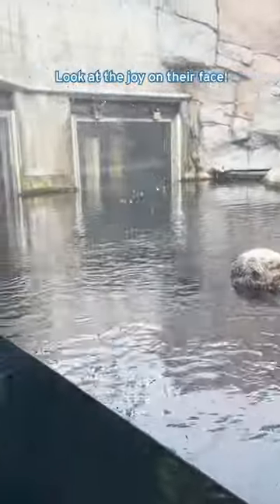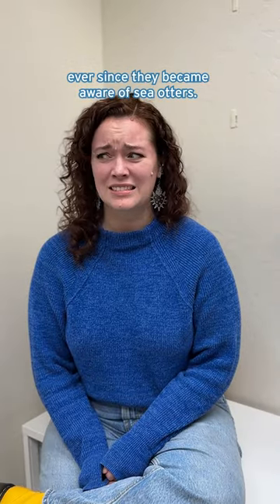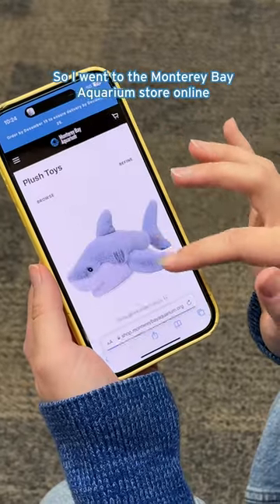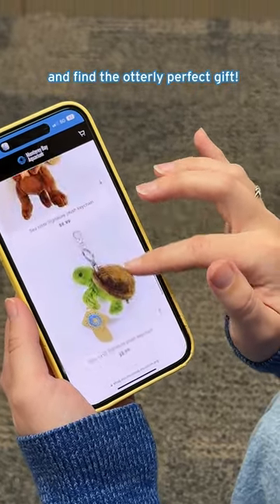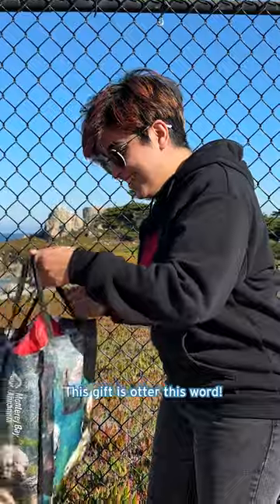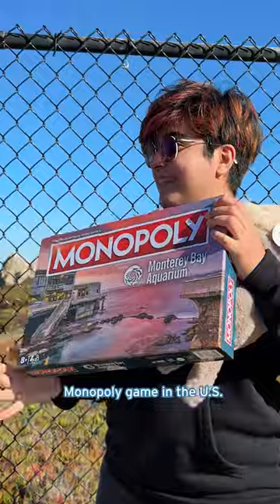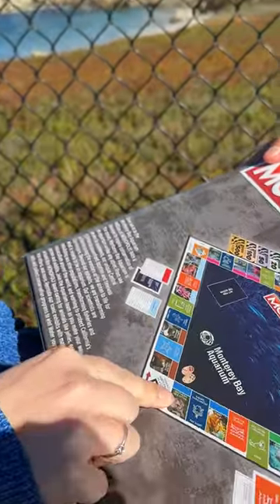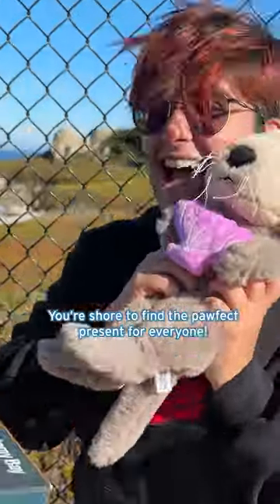We’ve got the pawfect presents for your fronds and family! 🎁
Dive into eco-friendly gifts—where every purchase is a splash of joy and sustainability! Order before Dec. 15 to guarantee delivery by Dec. 25.